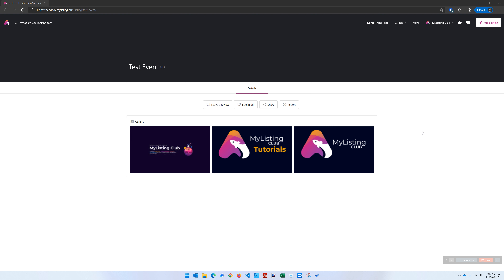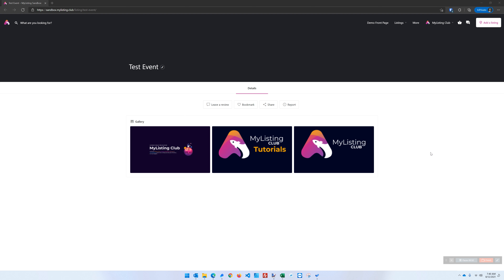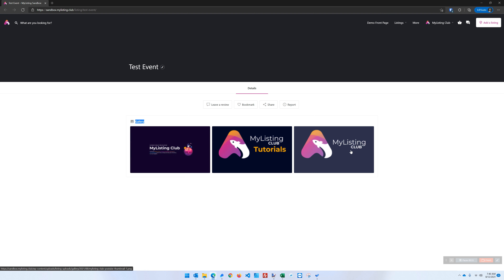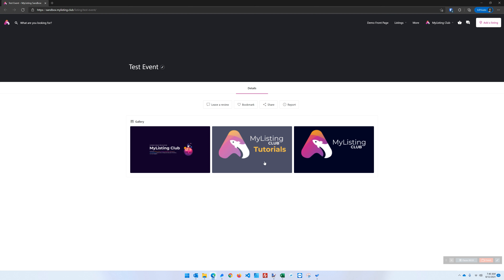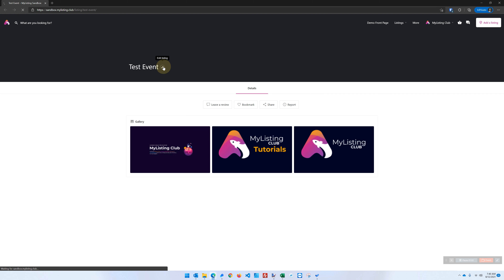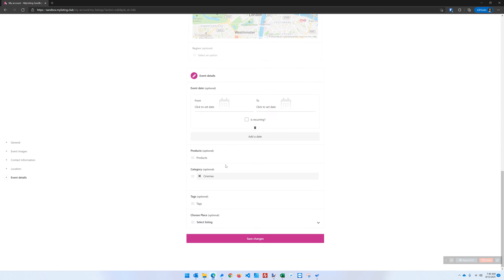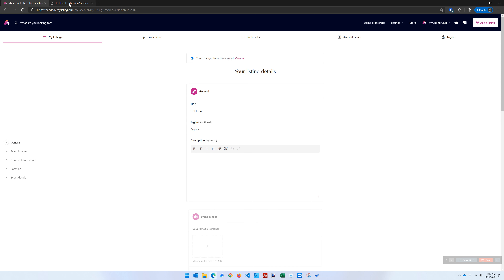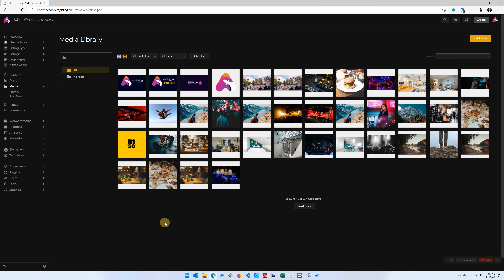Know What Happens When Images Are Deleted From a Listing on a MyListing Website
In this video, I talk about what happens when an image is deleted from a Listing on a MyListing website in terms of the WordPress Media Library.

Building a MyListing website? I can help with exclusive resources, discounts, and expert services to help you build the best directories with the MyListing WordPress theme. 👇